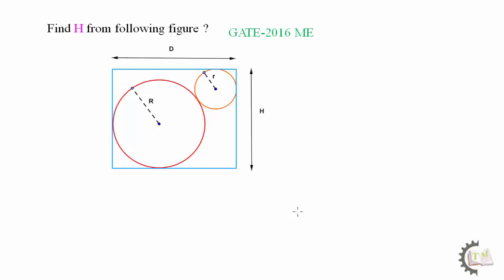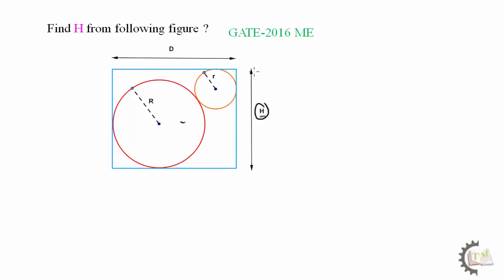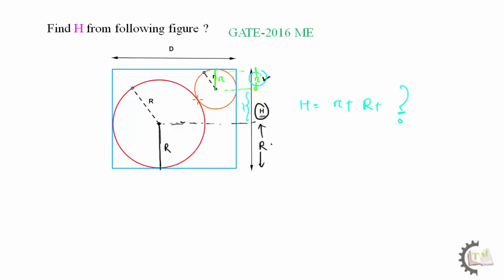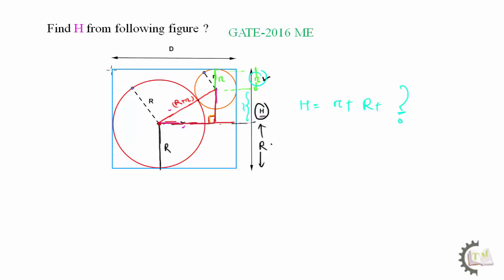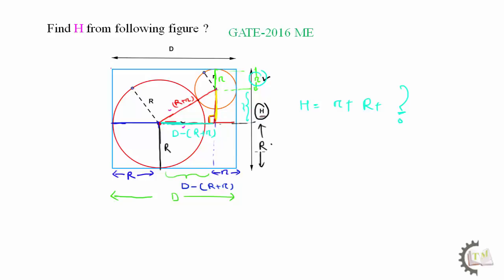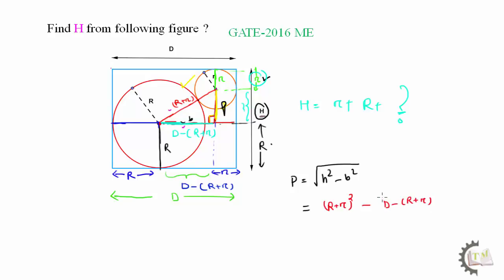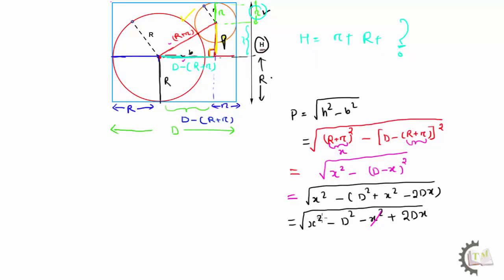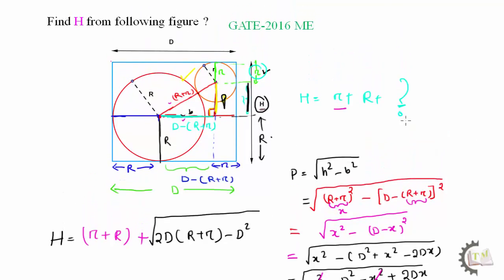side of Rectangle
GATE-2016 ME Question.Need some basic knowledge of circle to solve this one.